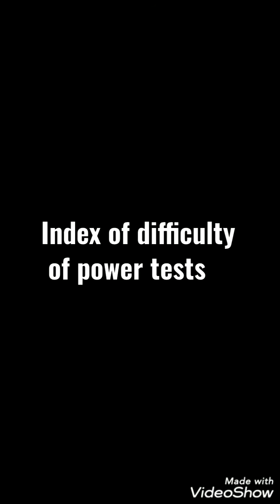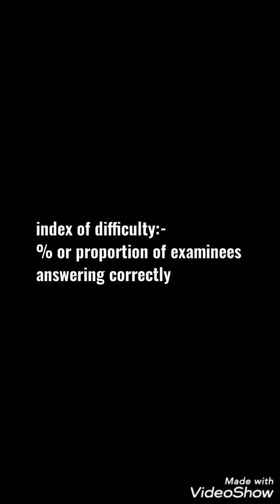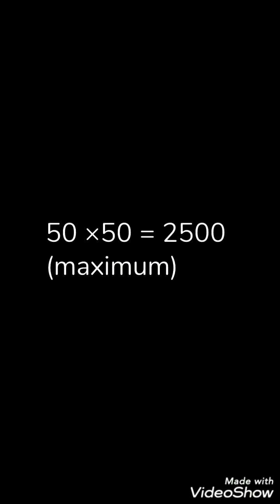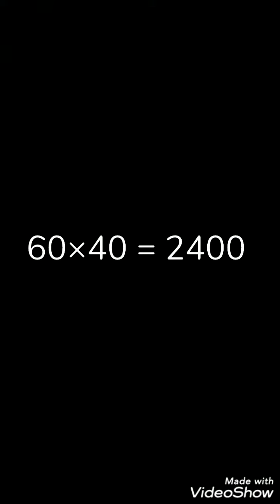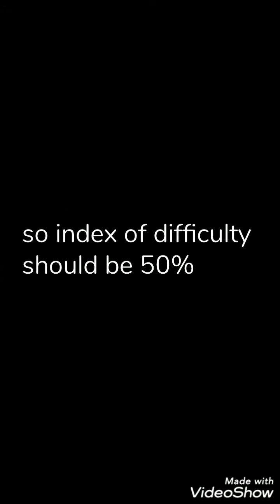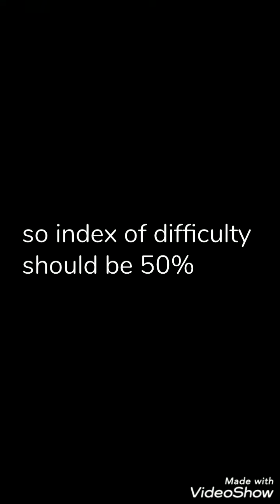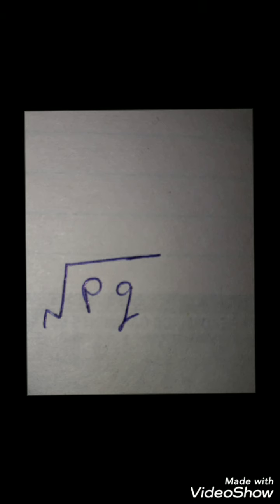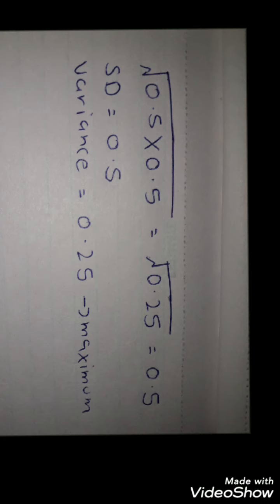Item difficulty-Item analysis(what should be the index of difficulty(50%) )part 1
Item difficulty
psychology topic,why 50% of index of difficulty is chosen